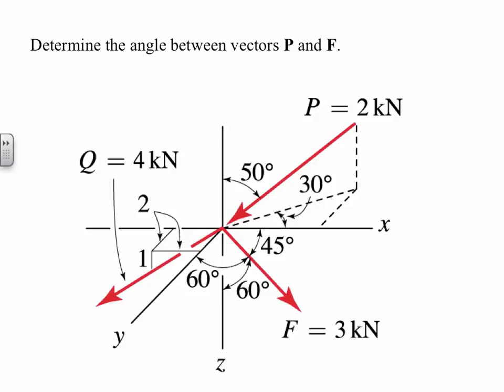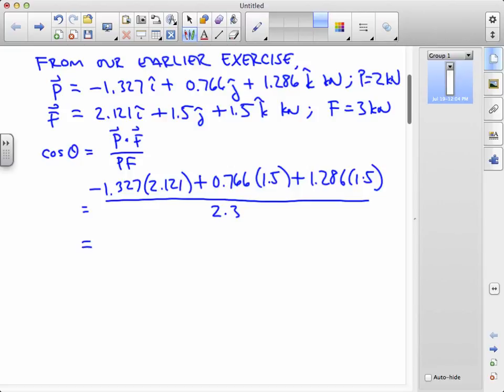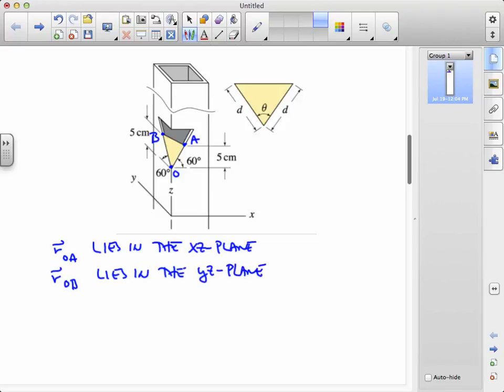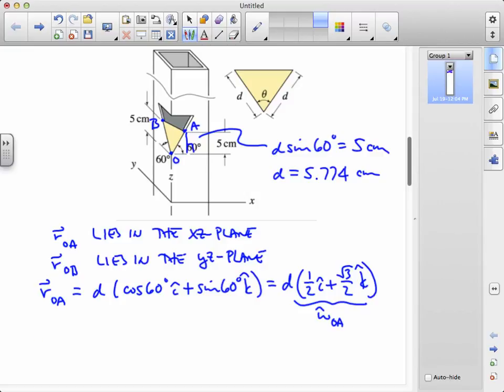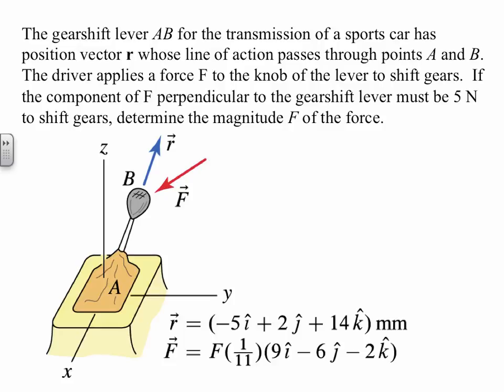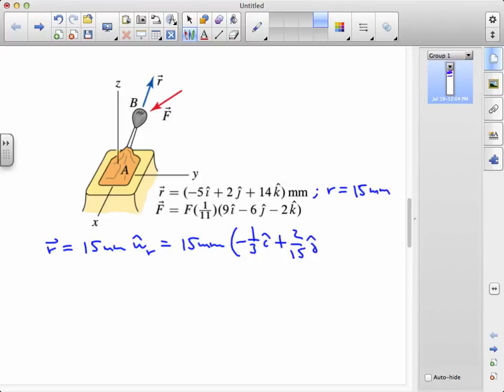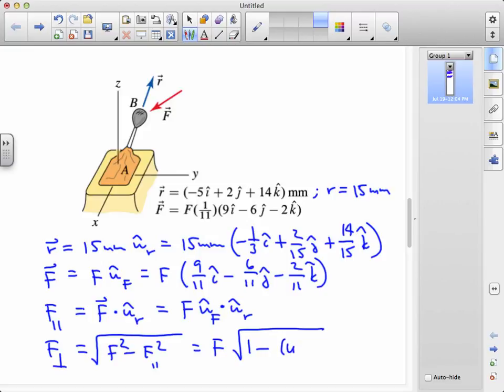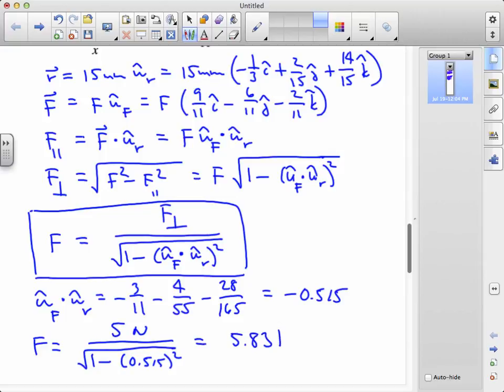Sec02 4 try me CC